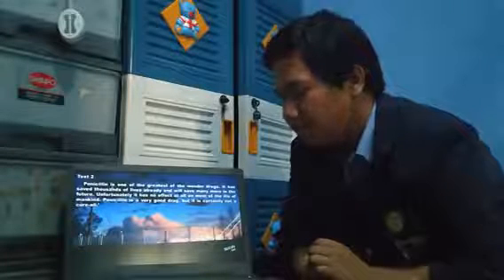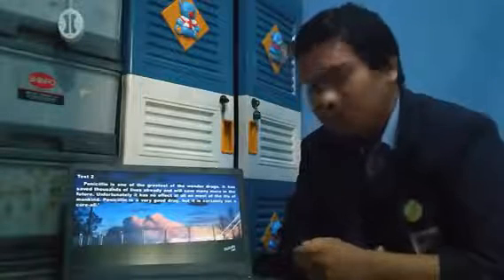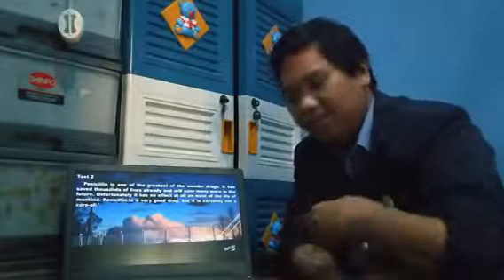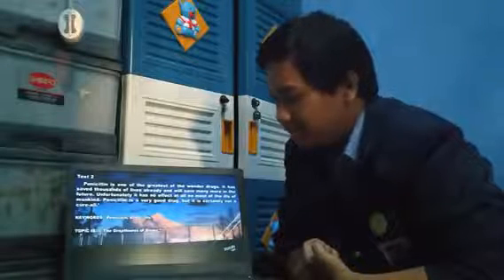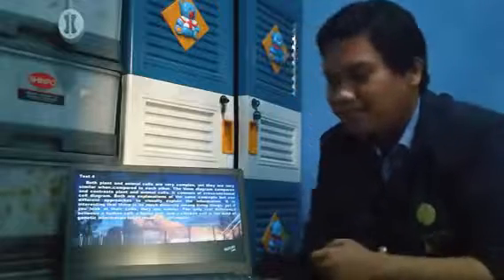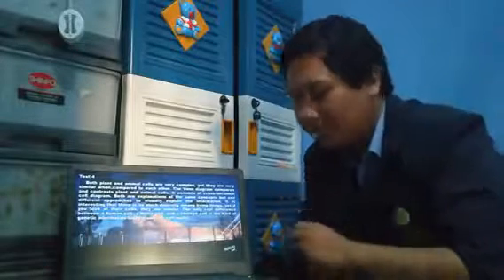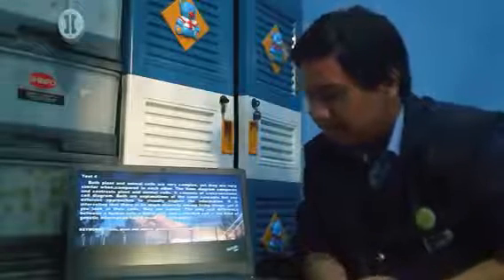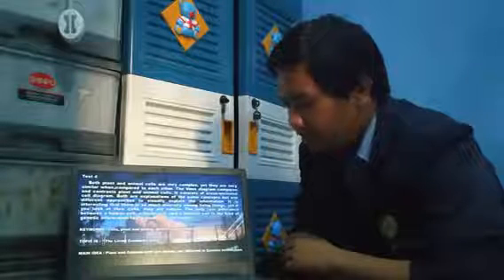Exercise 1 - Hilal Fadlan Ramada